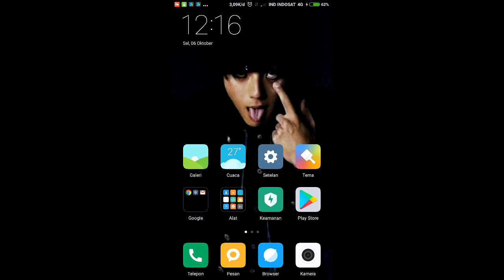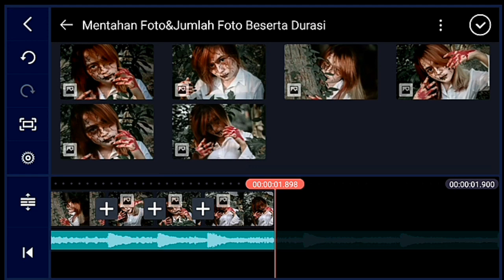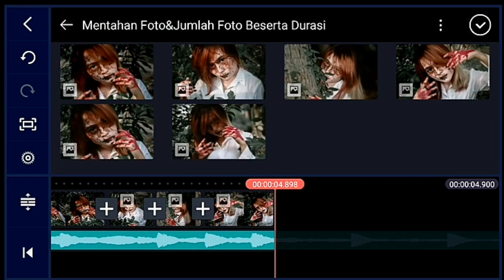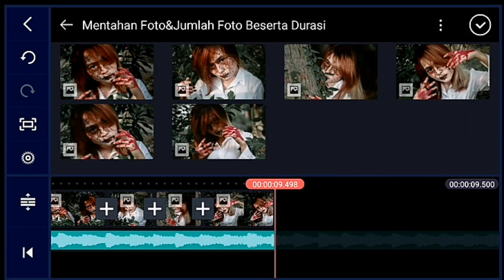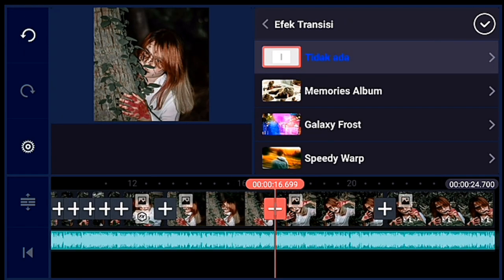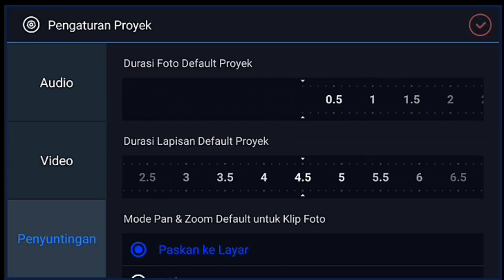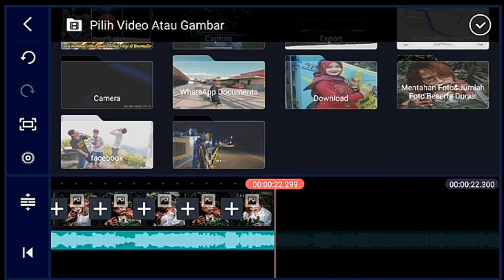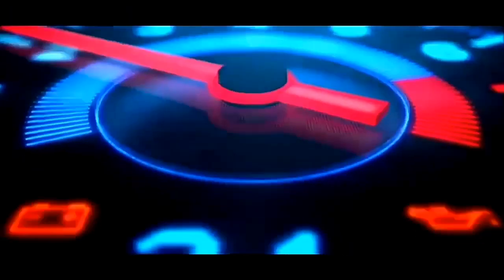Cara membuat video PMV keren di kinemaster DJ yellow claw kaolo